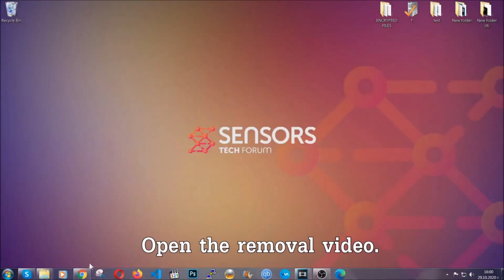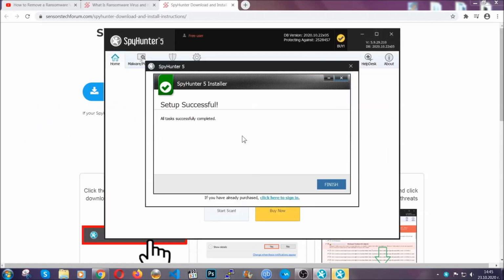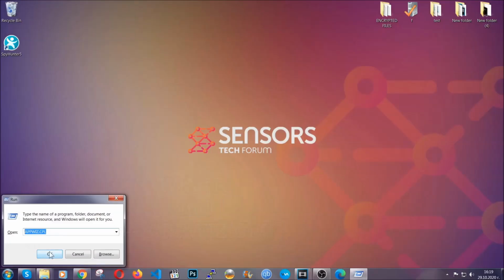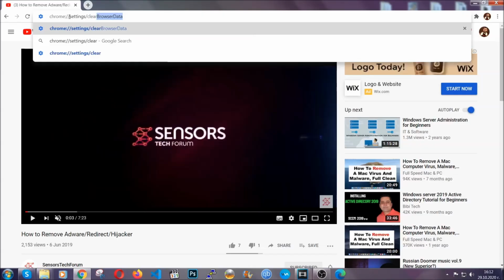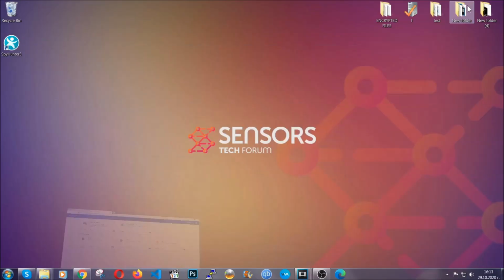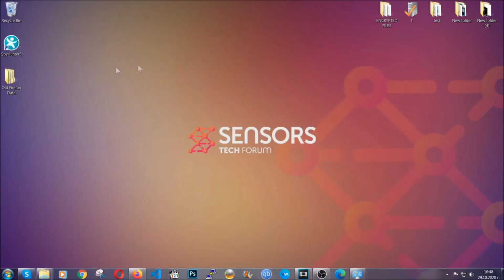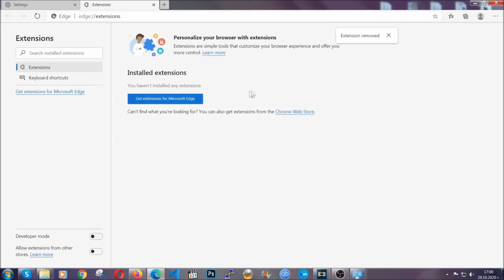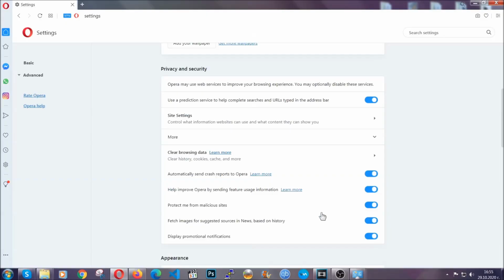Mudgentop.co.in Pop-ups Virus –How to Remove It [Fix]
00:00 Start
01:03 Automatic Removal Guide
02:31Manual Removal Guide
02:37 Google Chrome Guide
03:24 Mozilla Firefox Guide
04:08 Microsoft Edge Guide
05:06 Opera Browser Guide